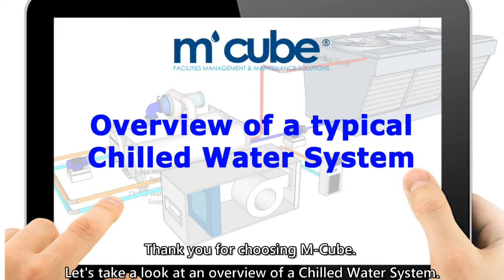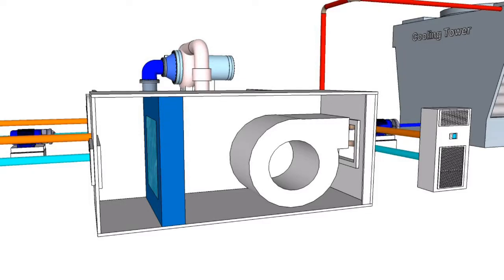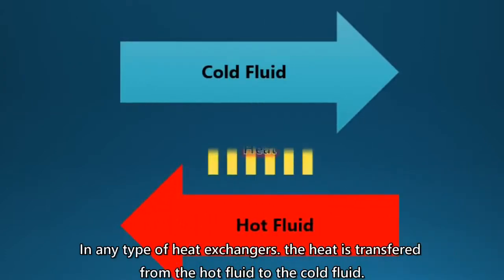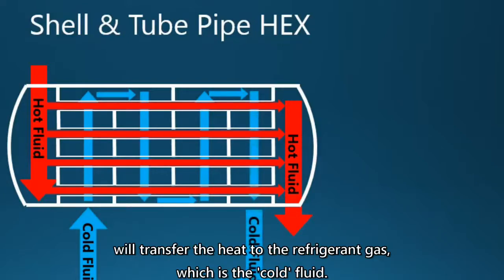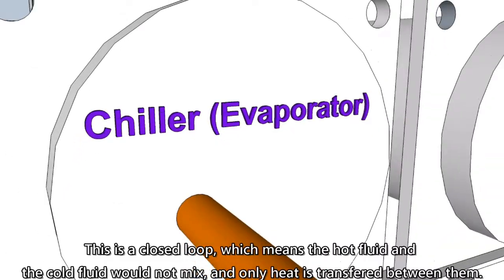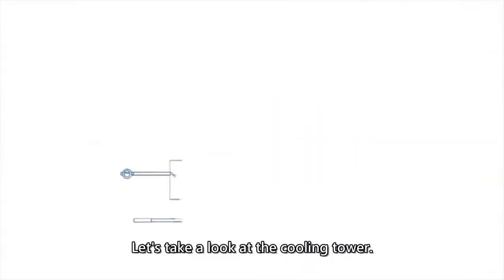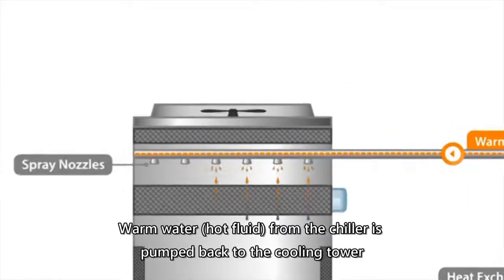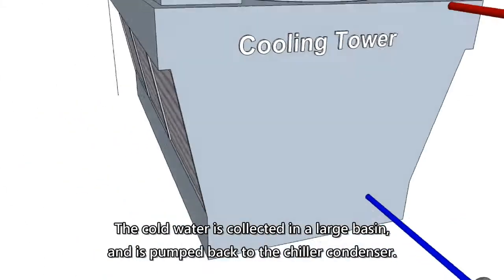An Overview of Chilled Water System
This is a training video detailing the overview of a typical Chilled Water System in Malaysia